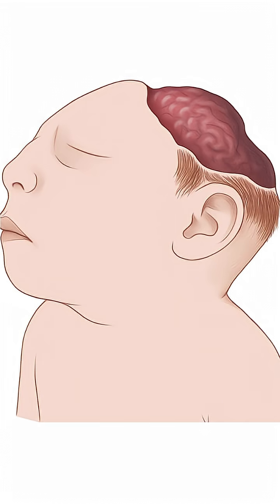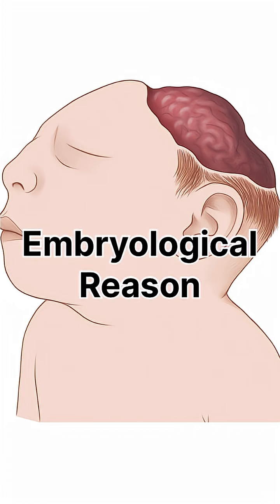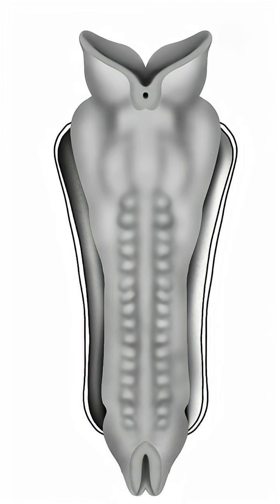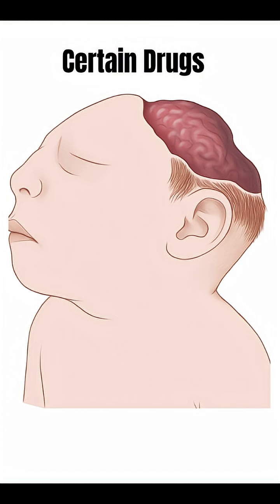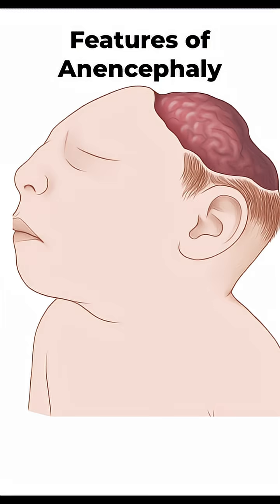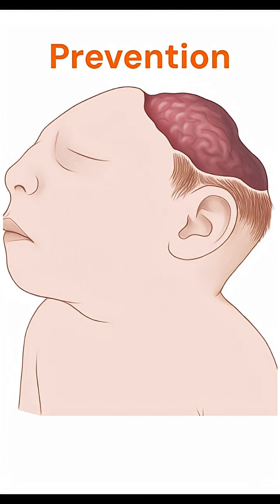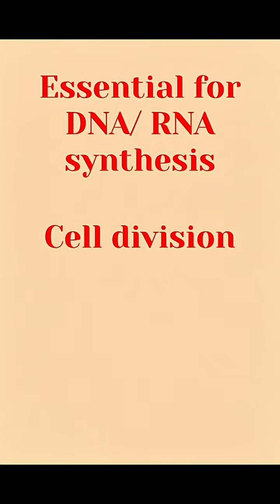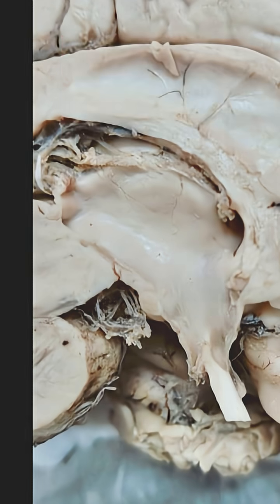Anencephaly: Quick review in 60 seconds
🧠 What is Anencephaly?
Anencephaly is a serious neural tube defect where parts of the brain and skull are missing. It’s detected through prenatal ultrasound and is usually fatal shortly after birth.

👶 Learn how it develops, its causes, and how folic acid can help prevent it.
🎯 Fast, clear, and medically accurate – in just 60 seconds!